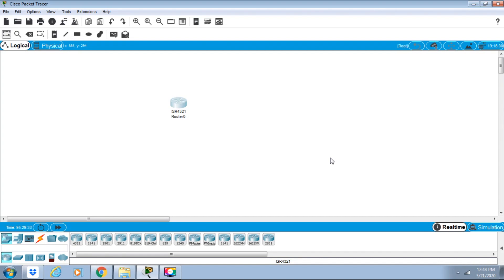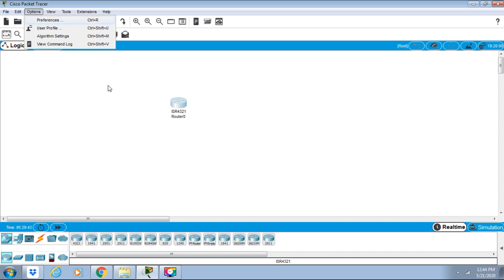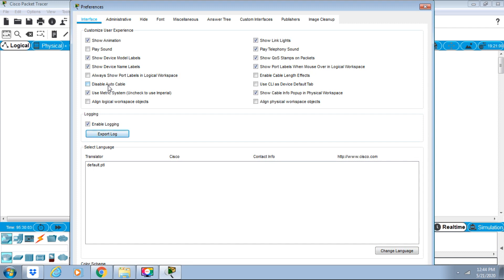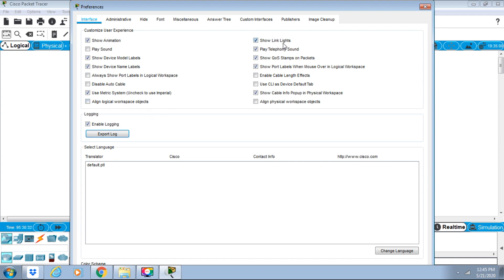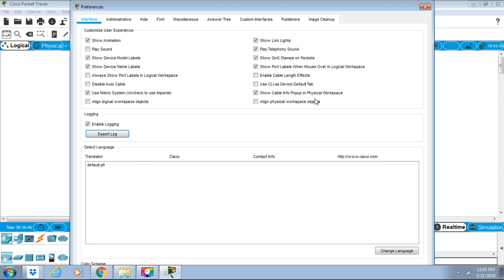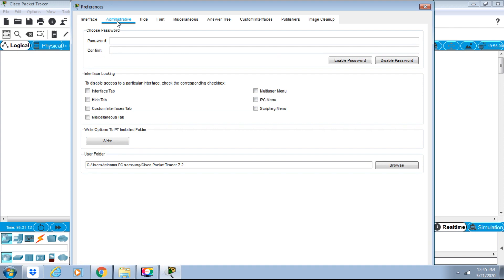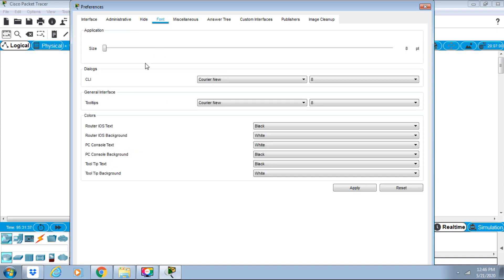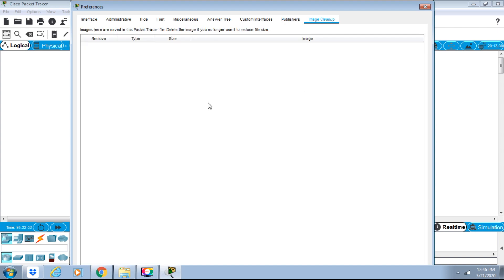47 Packet tracer options tab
In Cisco Packet Tracer, the Options tab provides essential settings to customize the simulation environment, such as enabling or disabling various features, configuring simulation speed, and adjusting display preferences. This tab also allows users to manage device settings, save their work, and access help resources for enhanced learning in CCNA 200-301.